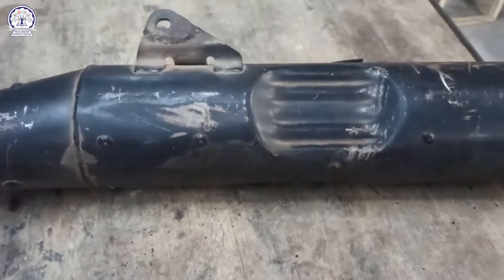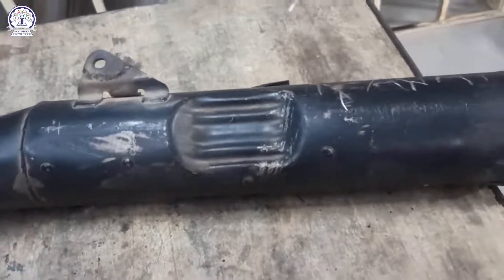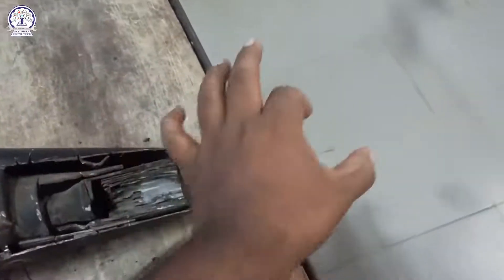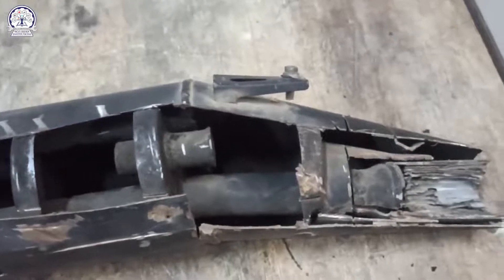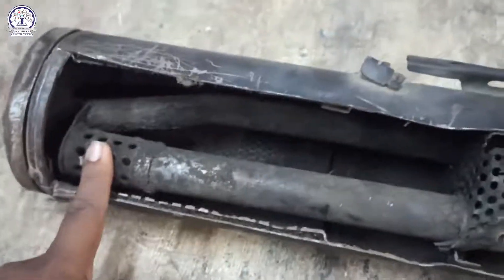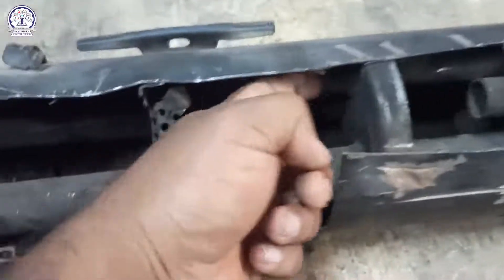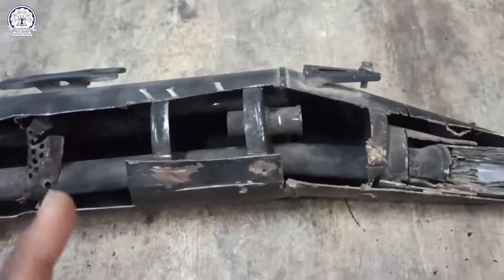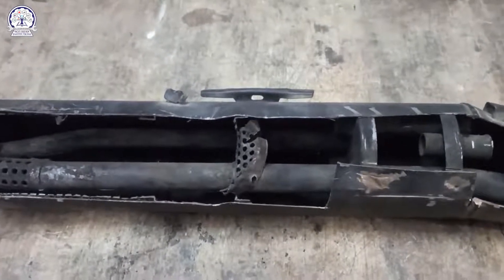How Exhaust system works? |Bike Silencer | Skyy Skill Academy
Hello Everyone,
Welcome to Skyyrider institution.
This video is basically on the silencer of two-wheelers. The primary role of silencers is reducing the noise, vibration and also reducing the harmful poultice. In this video you are going to see how a silencer works, different parts of silencer.